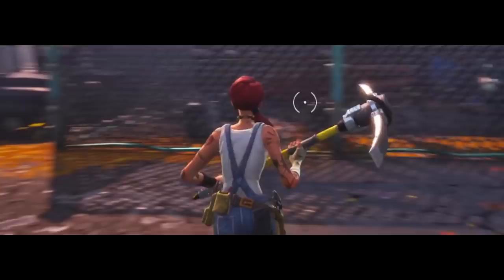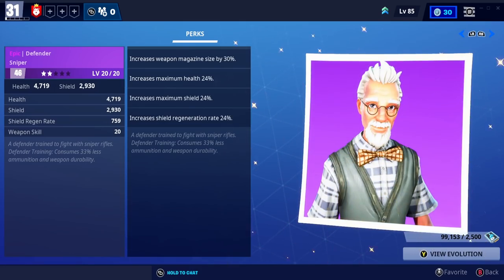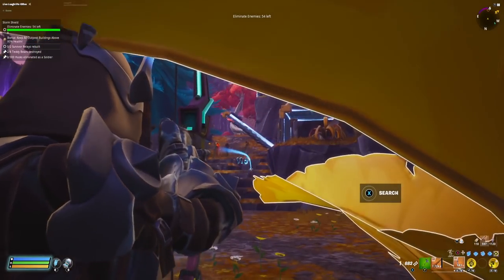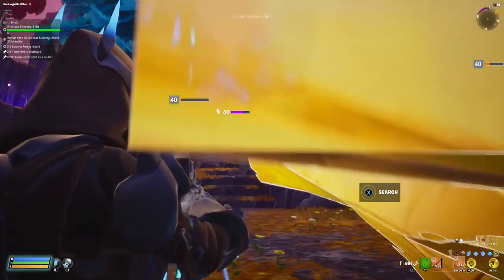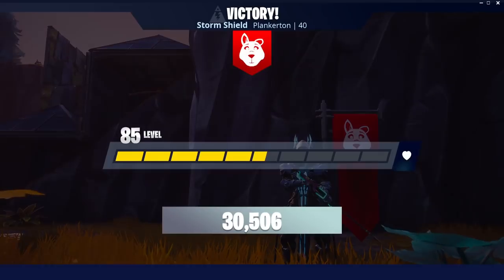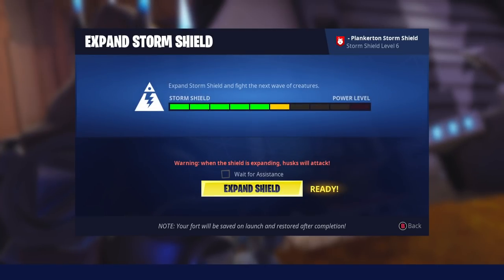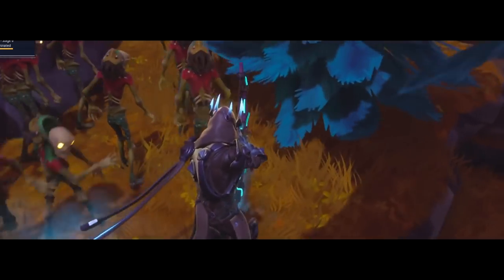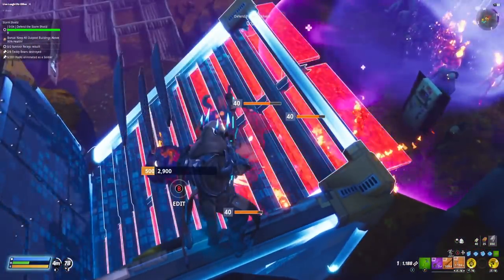CANNY VALLEY UNLOCKED! LVL 32 and SOLO...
Is it possible to progress through Fortnite Save The World simply by abusing the crazy perks of the constructor heroes? well... we've made it this far!!! Canny Valley! LETS DO THIS!

Support A Creator: aidanharris

Legend makes Non-copyright music in all genres!

Did you enjoy the video? if you did please SLAP that LIKE button!